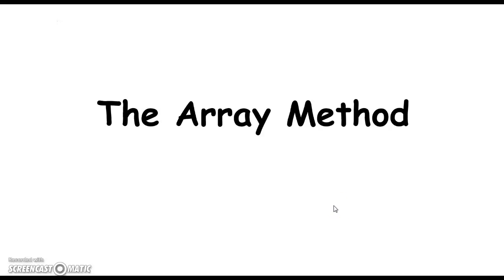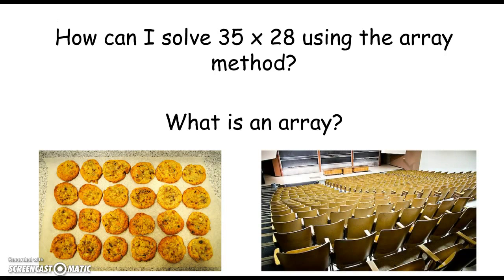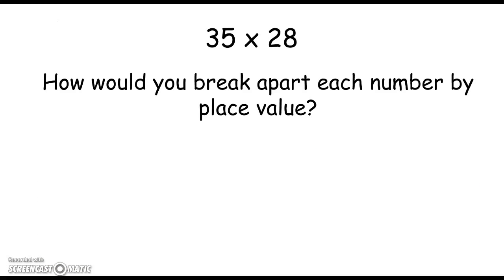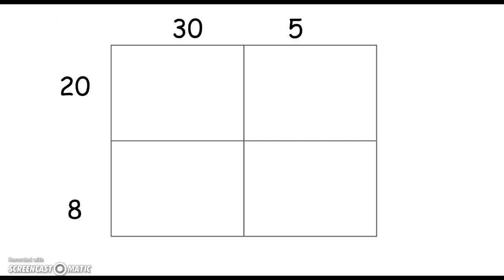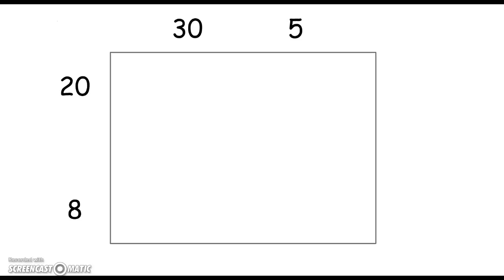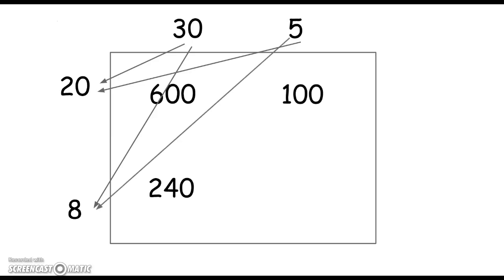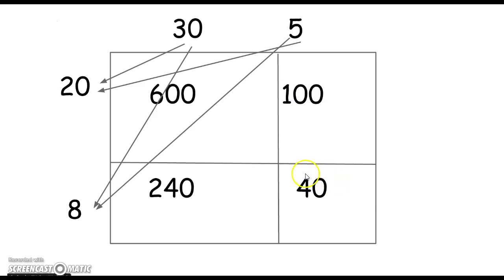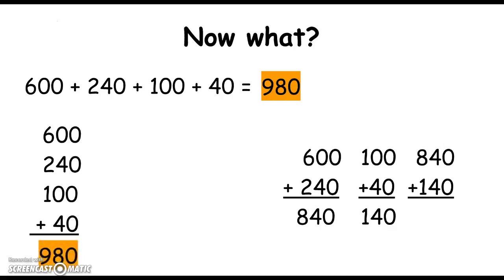The Array Method